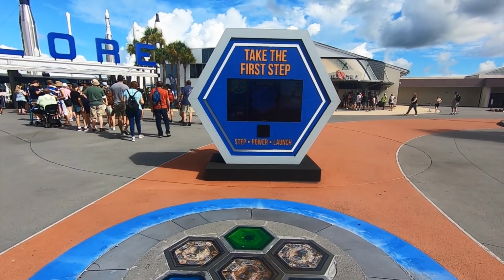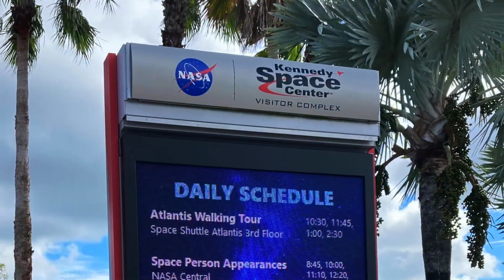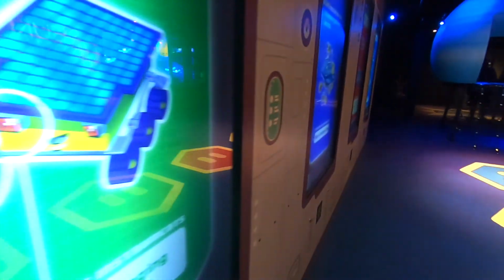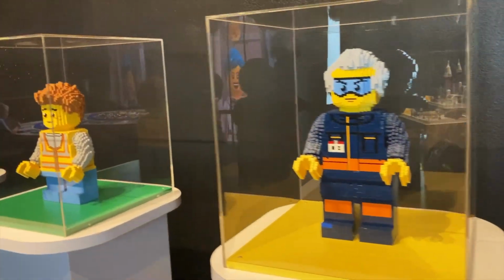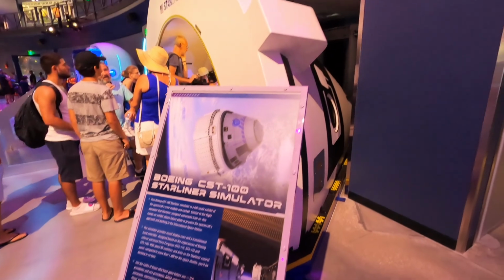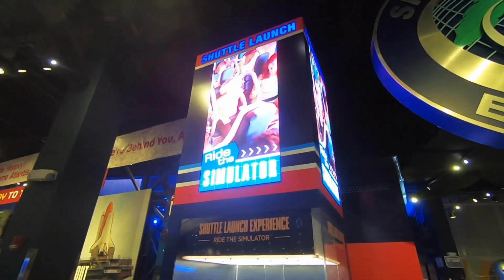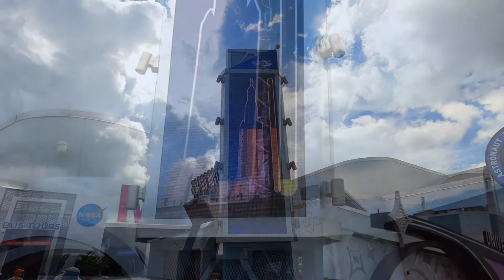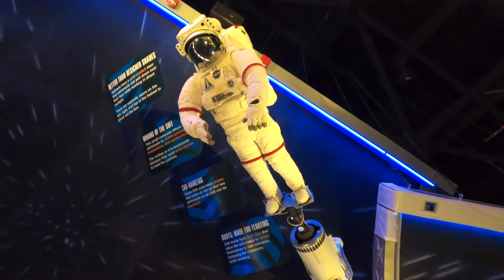Enjoying Kennedy Space Center Visitor Complex with Kids| Educational and Fun Kid-Friendly Exhibits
In this video, we're off our couch at the Kennedy Space Center Visitor Complex in Merritt Island Florida. Kennedy Space Center is the birthplace of space exploration.  A visit to Kennedy Space Center will allow you to discover the past, present, and future of space exploration.  In addition to being a great place to learn, Kennedy Space Center also has exhibits that are are fun and really great to keep the kids engaged and entertained.  We're exploring and focusing on the educational, fun, and kid-friendly exhibits offered at the Kennedy Space Center Visitor Complex.  So whether you're young or young just at heart, join us as we learn and have some fun too!

Chapters
00:00 Opening
00:39 Kennedy Space Center Homeschool Days Info
1:46 Planet Play
4:43 Lego Build to Launch
6:14 Rocket Garden
6:52 Gateway
7:56 Meet and Greet with Space Person
8:08 Space Shuttle Atlantis
10:26 Step. Power. Launch
10:58 World's Largest Space Shop
12:04 Outro and Next Video

The email to join the homeschooling days list at Kennedy Space Center-